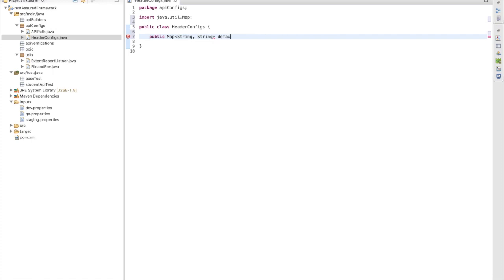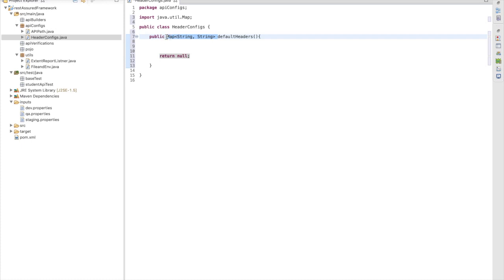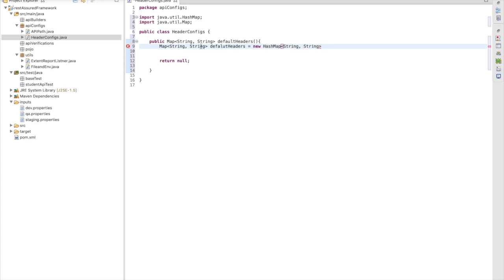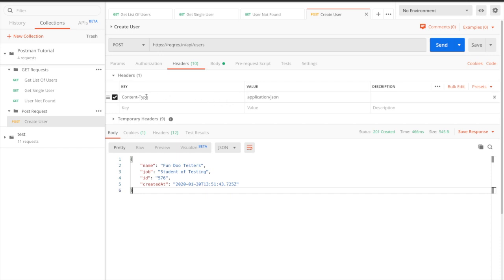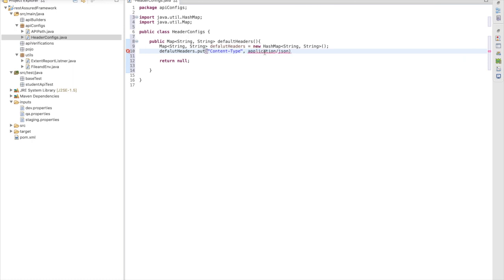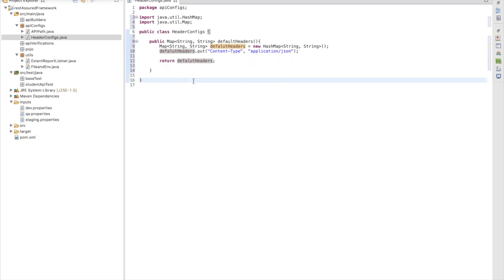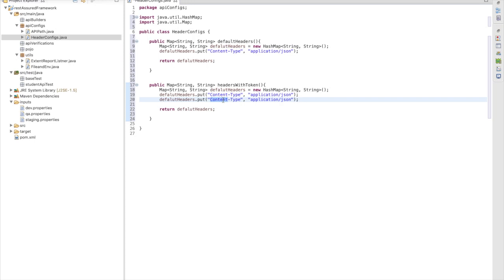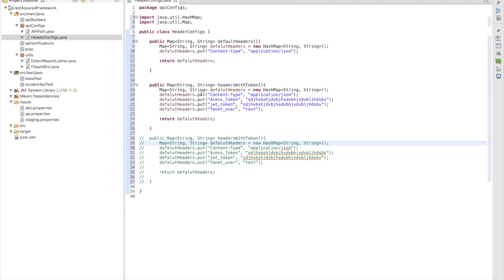Rest assured api automation framework - Adding Headers Object configs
Rest Assured is very popular in API Test Automation. REST Assured API can be used to invoke REST web services and match response content to test them.

In this Rest-Assured video, we will be learning,
- Adding Headers Object configs
- Deep drive into param, header and body (Rest Assured Syntex)